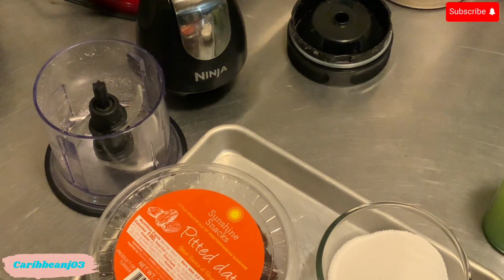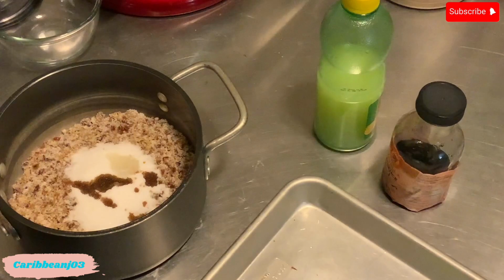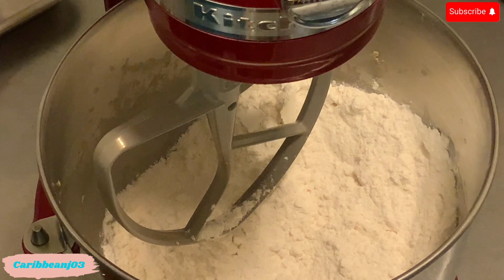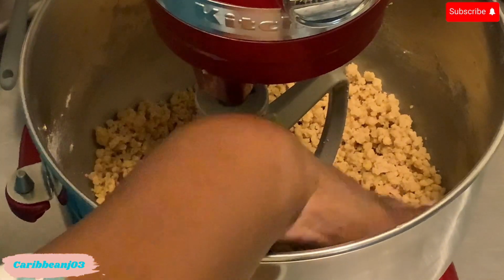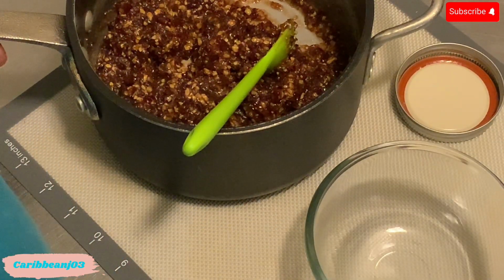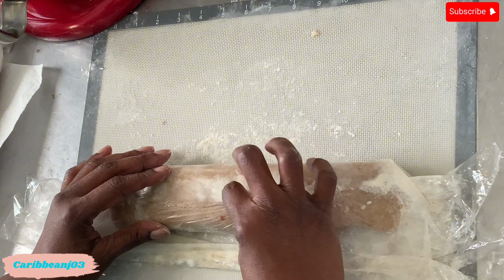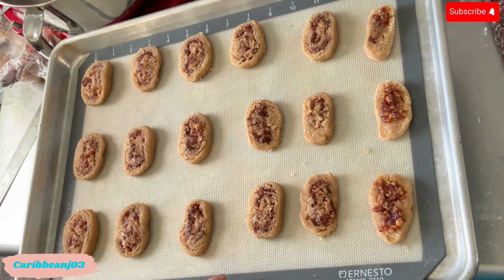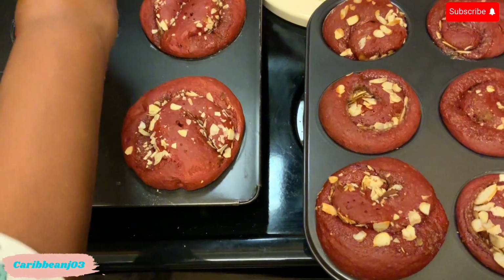Pinwheel Date and Cashew Cookie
Hi welcome to Caribbeanj03. Thank you for coming into my kitchen with sister. Today she will be baking pinwheel date cookies.

Ingredients:

4 1/2 cups all-purpose flour1 teaspoon baking soda
1/4 teaspoon salt
1 cup shortening, softened
1/2 cup granulated sugar, divided
2 cups light brown sugar
3 eggs
1 teaspoon cinnamon powder
Filling:
1 teaspoon pure vanilla extract
1 cup fresh dates, chopped
1 cup water
1 cup cashew chopped fine
1/4 cup lemon juice

Instructions:

1. Cream together the shortening and sugar. Add the eggs and beat until fluffy.
2. Sift the flour; then add the salt, baking soda and cinnamon and sift again. Add the dry ingredients to creamed mixture and beat until smooth. Chill dough in the refrigerator for a few hours.
3. For the filling, combine the fruit, sugar, water and cook until thickened, stirring constantly. Remove from heat and add the nuts. Set aside to cool.
4. Divide the chilled dough into two parts. Roll each 1/4 inch thick and spread with filling.
5. Roll up, jelly-roll fashion and chill thoroughly in the refrigerator. Slice the rings 1/4 inch thick and place on greased cookie sheets, 1 inch apart. When ready to bake, preheat oven to 375 degrees F.  Bake until golden brown.

Again, thank God for all my blessings. God Bless.

Dundalk, MD 21222